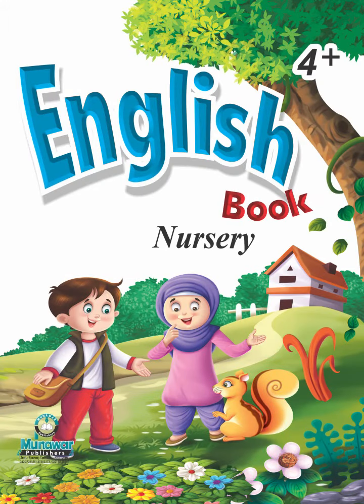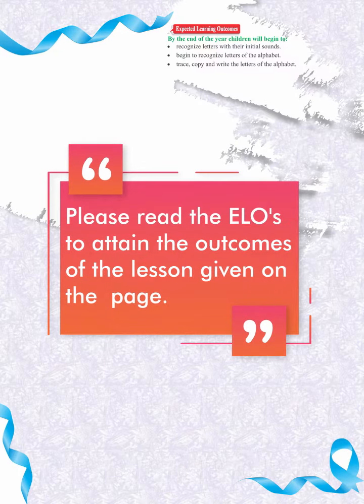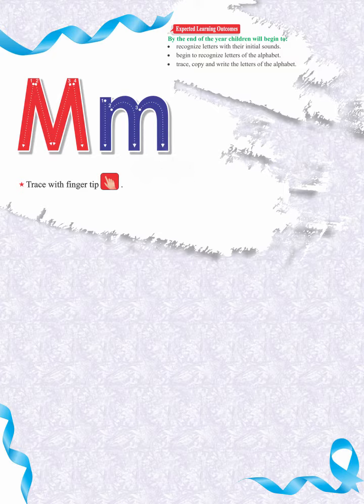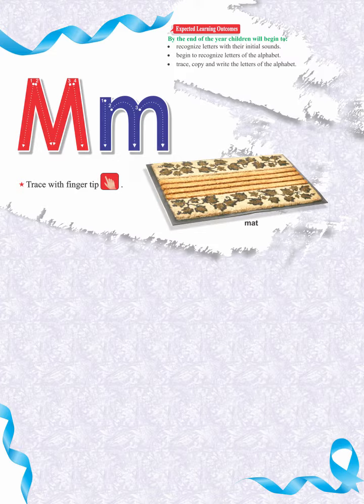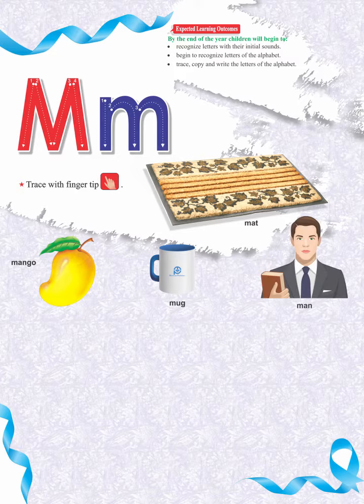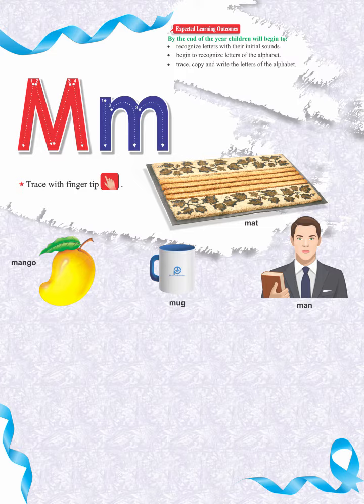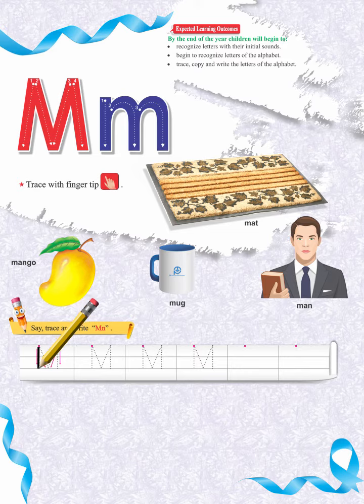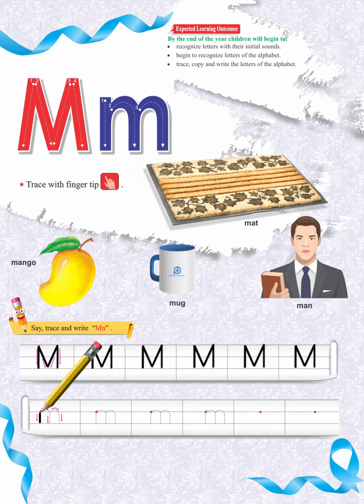Mm II Page No 31 II English Book 4+ II Munawar Publishers